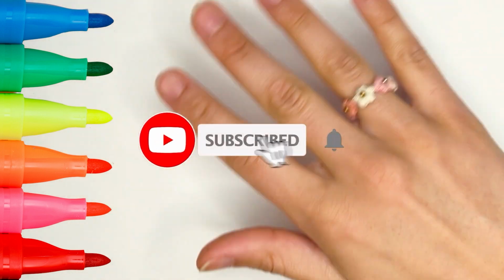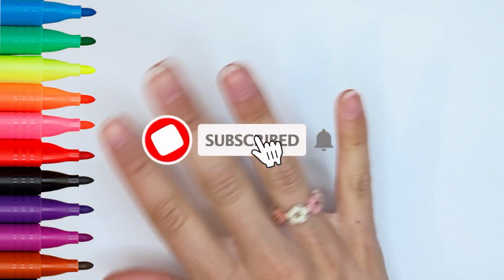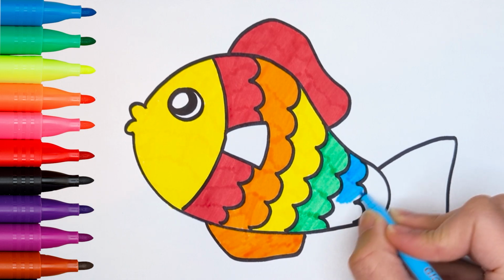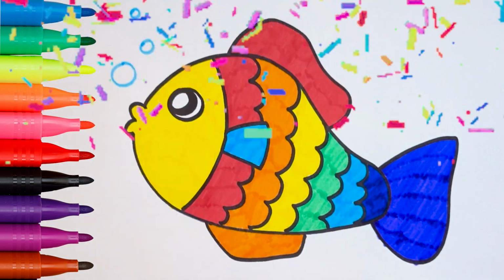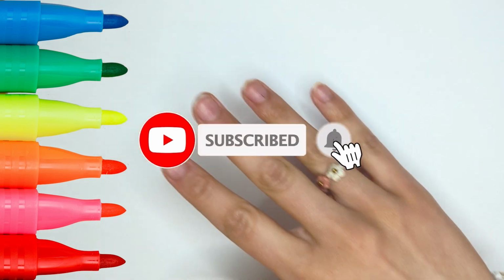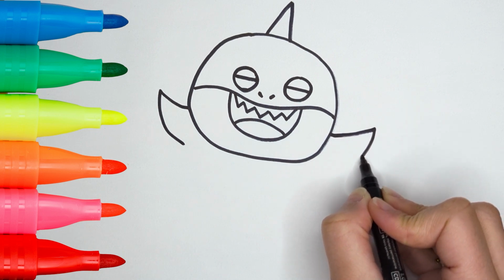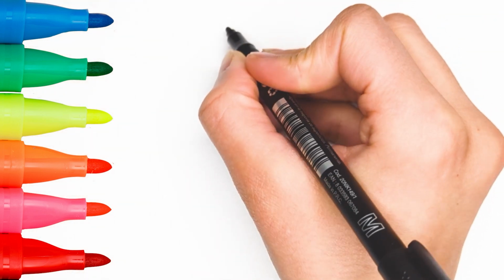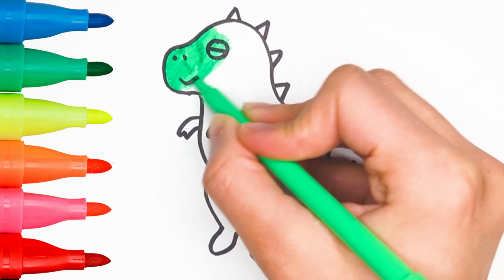🎨✨ 30 min DRAWING for Kids: Learn to Draw Fox, Fish, Cat, Shark, Dog, Dinosaur, Caterpillar!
🕒 Timestamps:
00:00 Fox Drawing 🦊
04:25 Fish Drawing 🐠
08:41 Cat Drawing 😺
13:46 Shark Drawing 🦈
18:26 Dog Drawing 🐕
22:29 Dinosaur Drawing 🦕
25:42 Caterpillar Drawing 🐛